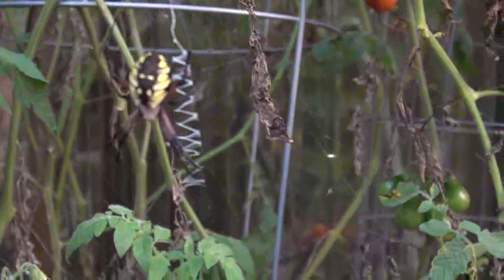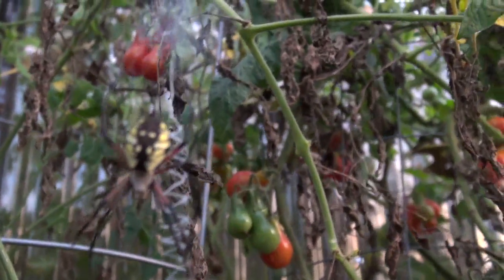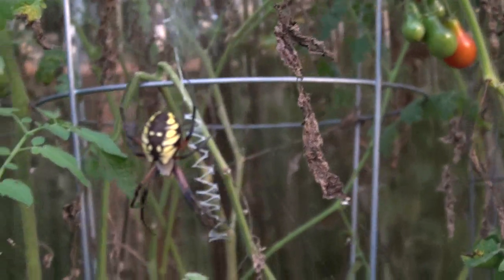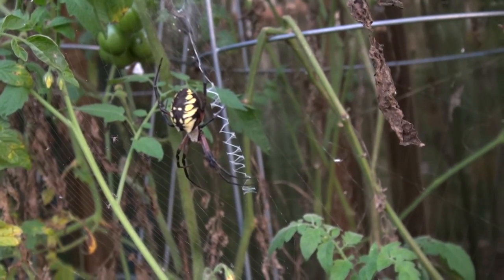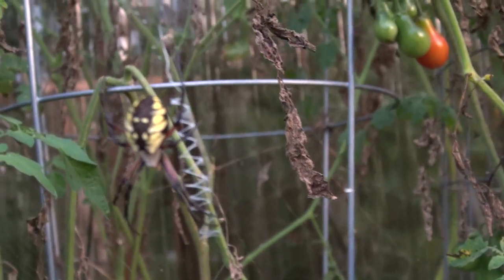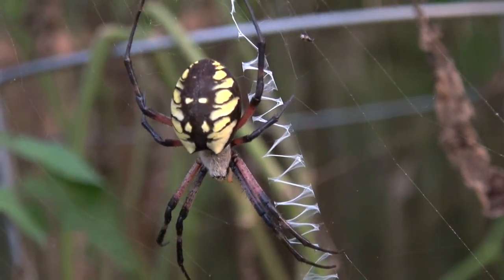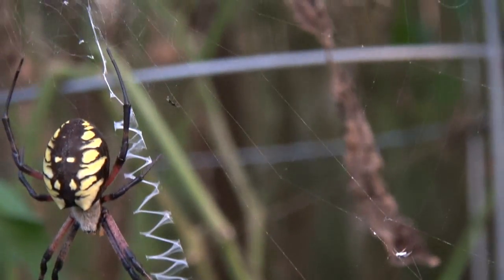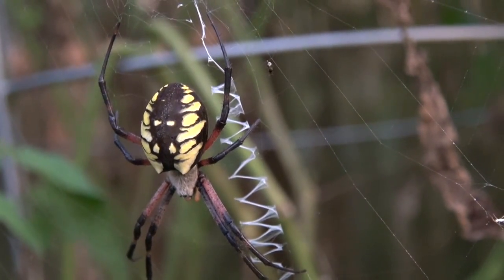⟹ GARDEN SPIDER | Arthropods | Spiders in the garden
So today i was going through my tomato plants, an little did i know, down below me was this big spider hanging out on its web! very close to the crown jewels! anyway i tried to shoot the footage with my iPhone but again the footage just didn't meet my standards for quality. Hes a looker! is he poisonous??

Spiders (order Araneae) are air-breathing arthropods that have eight legs and chelicerae with fangs that inject venom. They are the largest order of arachnids and rank seventh in total species diversity among all other orders of organisms. Spiders are found worldwide on every continent except for Antarctica, and have become established in nearly every habitat with the exceptions of air and sea colonization. As of November 2015, at least 45,700 spider species, and 114 families have been recorded by taxonomists. However, there has been dissension within the scientific community as to how all these families should be classified, as evidenced by the over 20 different classifications that have been proposed since 1900.

Anatomically, spiders differ from other arthropods in that the usual body segments are fused into two tagmata, the cephalothorax and abdomen, and joined by a small, cylindrical pedicel. Unlike insects, spiders do not have antennae. In all except the most primitive group, the Mesothelae, spiders have the most centralized nervous systems of all arthropods, as all their ganglia are fused into one mass in the cephalothorax. Unlike most arthropods, spiders have no extensor muscles in their limbs and instead extend them by hydraulic pressure.

Their abdomens bear appendages that have been modified into spinnerets that extrude silk from up to six types of glands. Spider webs vary widely in size, shape and the amount of sticky thread used. It now appears that the spiral orb web may be one of the earliest forms, and spiders that produce tangled cobwebs are more abundant and diverse than orb-web spiders. Spider-like arachnids with silk-producing spigots appeared in the Devonian period about 386 million years ago